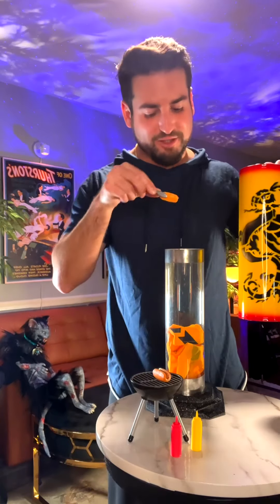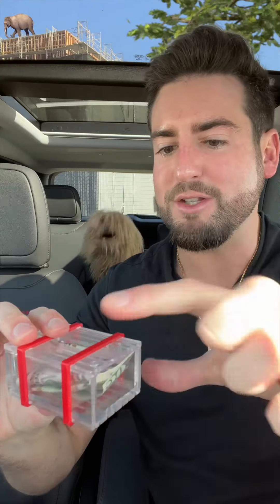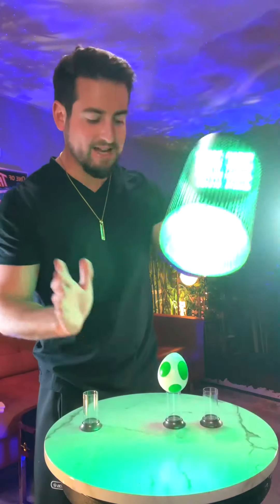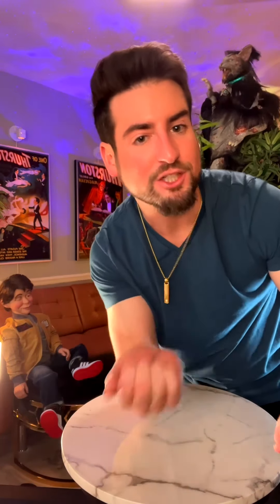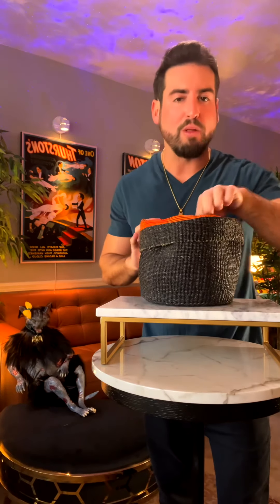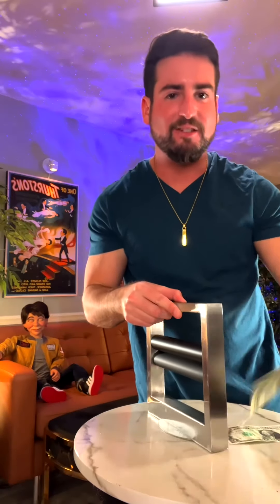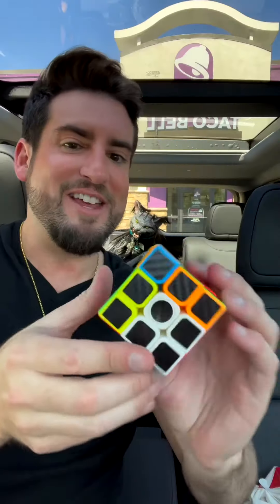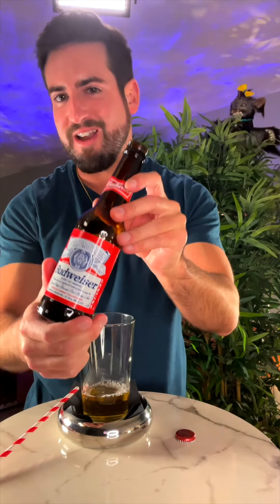The Best Of TikTok - Magic & Puzzles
✨ Become a Channel Member & unlock exclusive perks!! 🎩✨
🚨 More goodies & whacky fun! 🚨